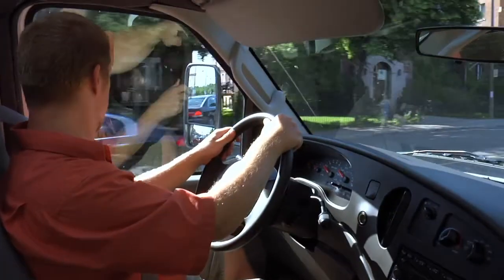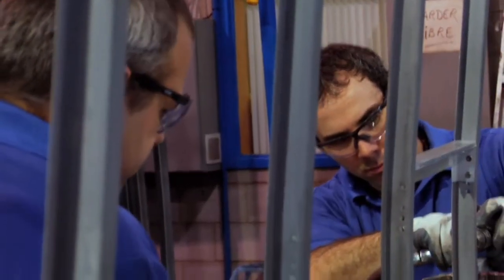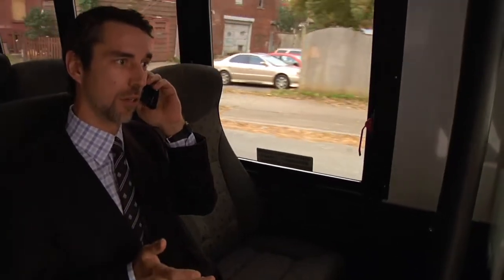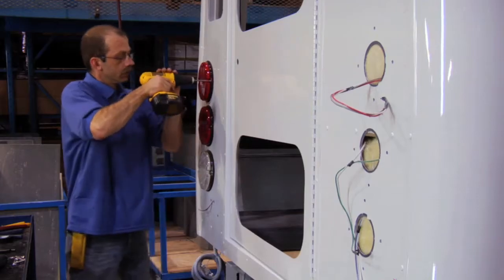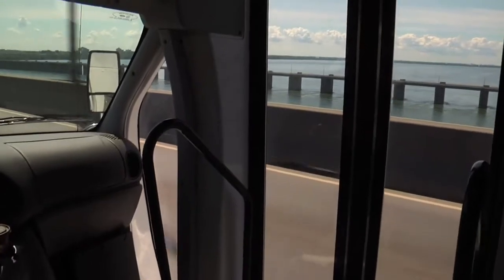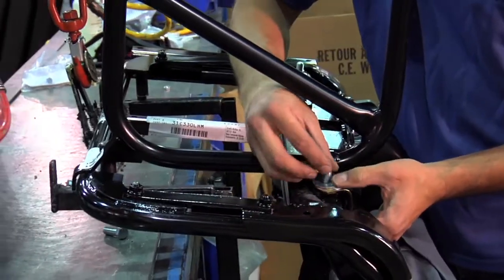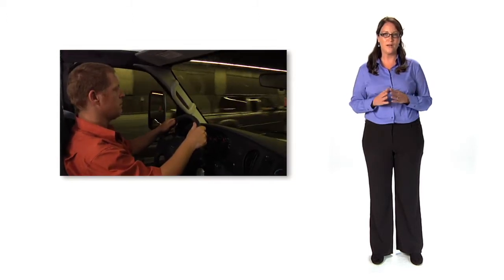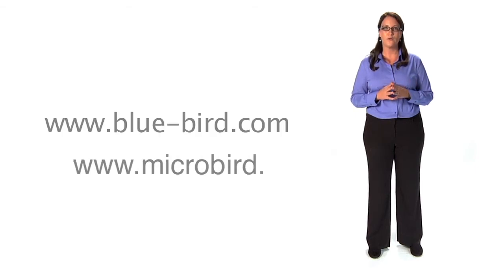Micro Bird MBII Commercial Bus by Girardin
Combining more than 125 years of experience in the bus industry, Micro Bird and Blue Bird are providing you with the best quality, innovations and value. We became the leader in customer satisfaction by offering durable and safe buses over the decades. We are committed to do so for many years to come.